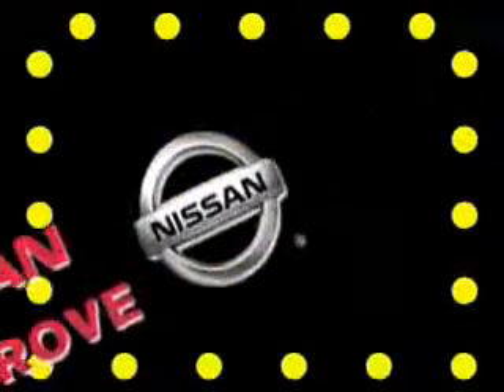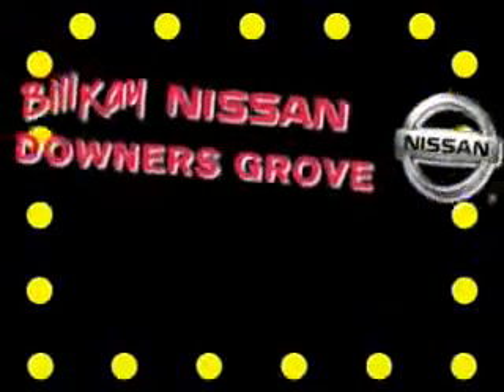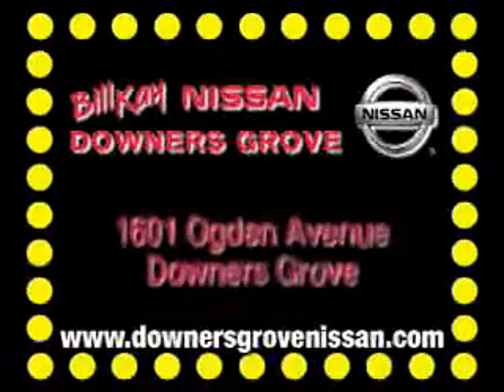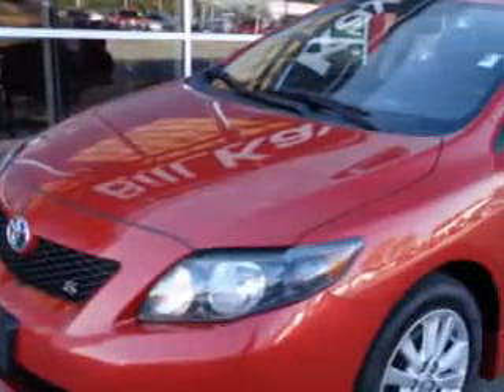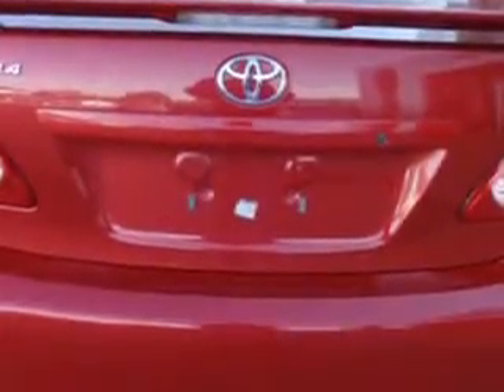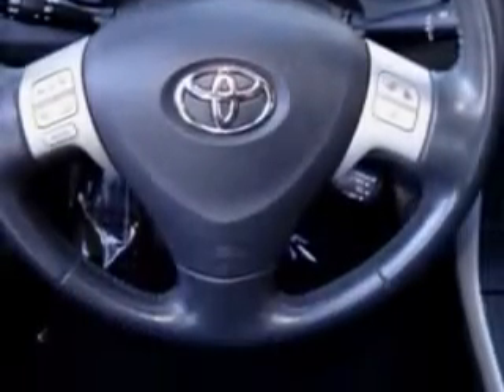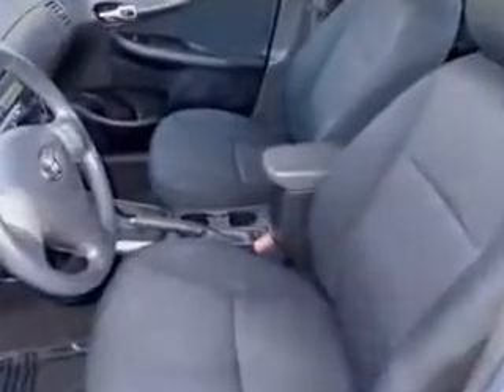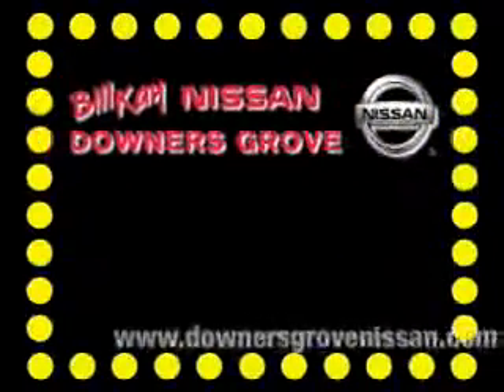Toyota Corolla, BILL KAY NISSAN- DOWNERS GROVE, IL 60515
Toyota Corolla, BILL KAY NISSAN you will love this Barcelona Red Metallic 2009 Toyota Corolla, equipped with a 4 Cyl. engine and an automatic transmission with 83,482 miles. enjoy this great car with features like single cd player, dual air bags, power sunroof, keyless entry, alloy wheels, fog lights, and much more. Enjoy the drive and have peace of mind in this 2009 Toyota Corolla. see us at BILL KAY NISSAN today!

miles- 83,482

vin- 1NXBU40E29Z005590

BILL KAY NISSAN

1601 OGDEN AVE

DOWNERS GROVE, Illinois 60515